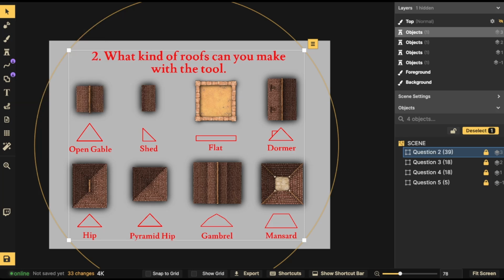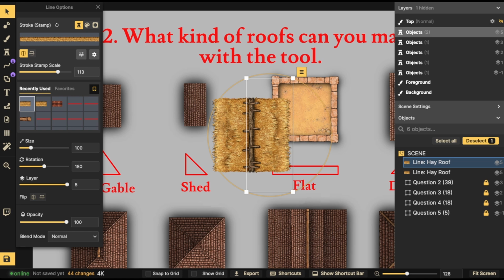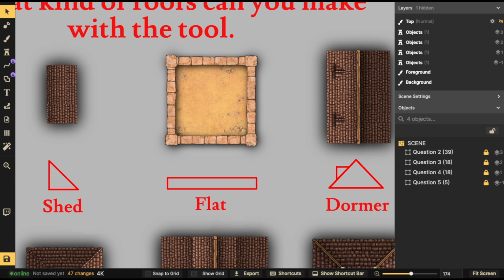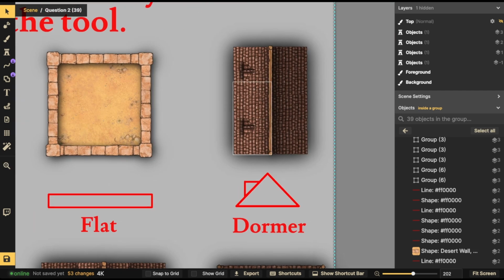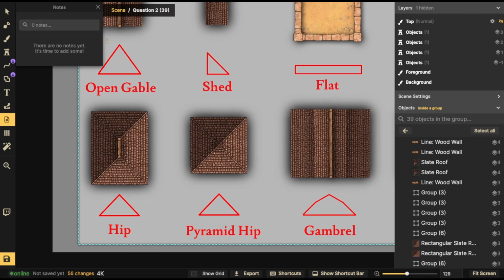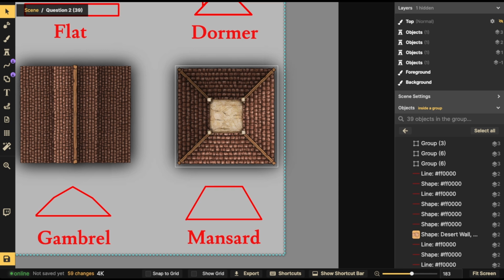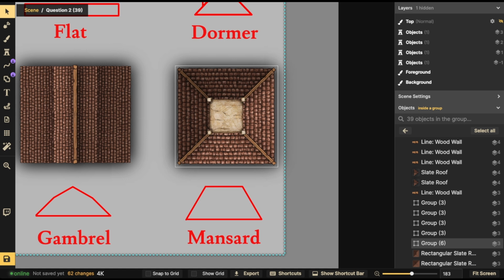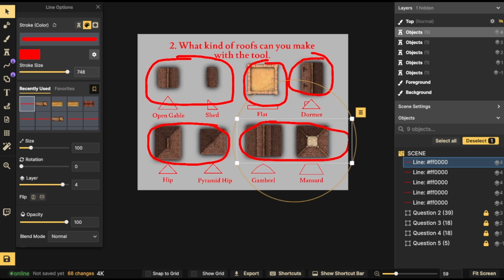Types of Roofs | Masterclass Clip